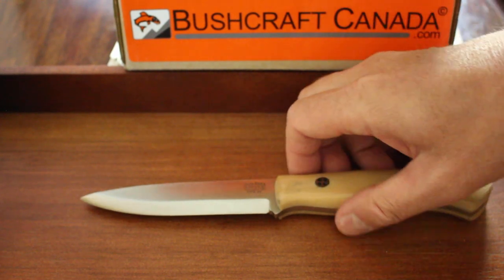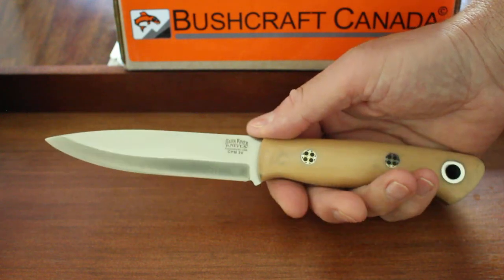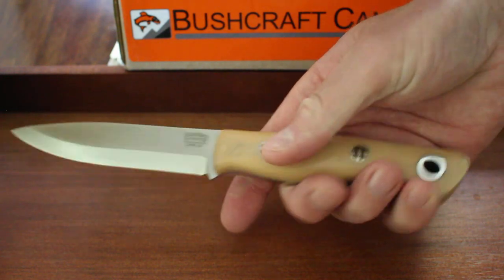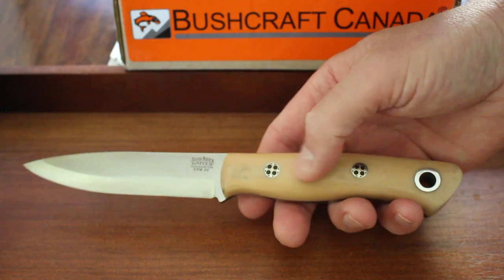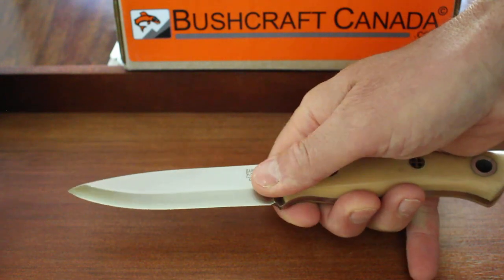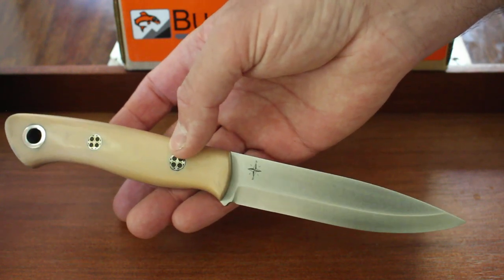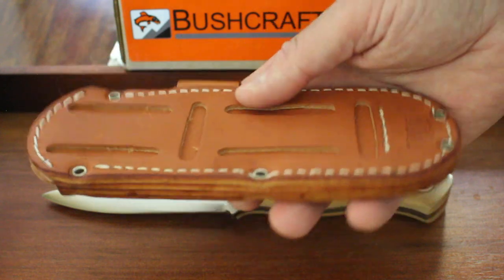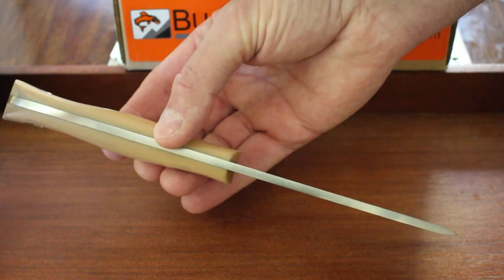Barkiver Aurora Scandi 3V, 2022 Production view by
Barkiver Aurora Scandi 3V, 2022 Production view